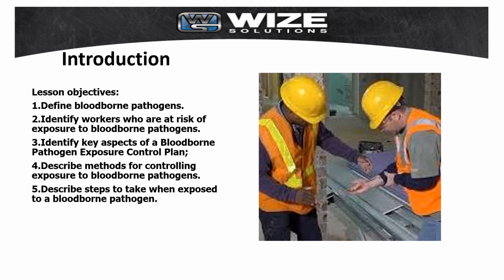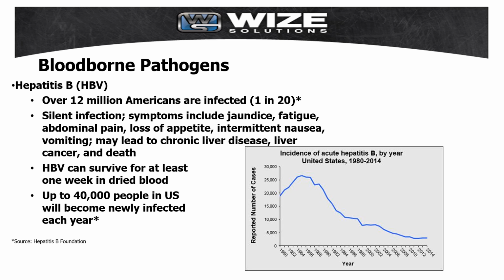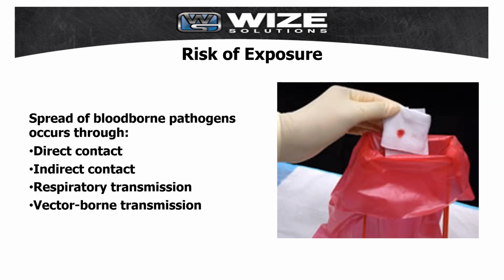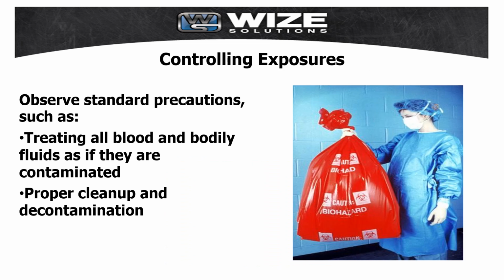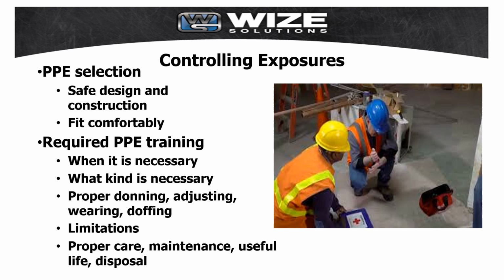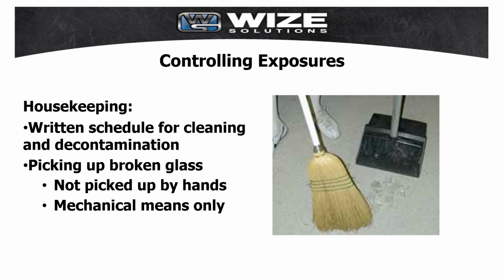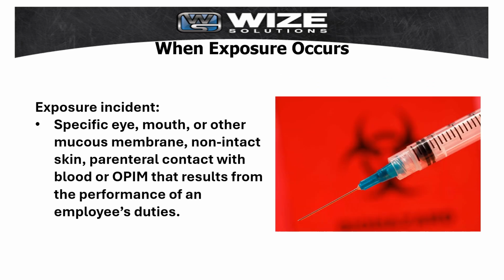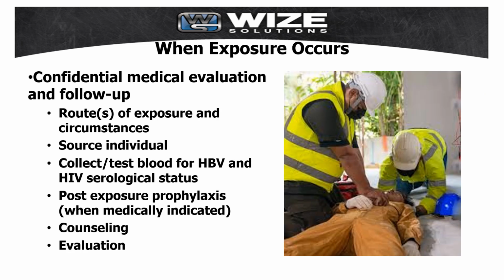Bloodborne Pathogen English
OSHA Mandated Annual training on Bloodborne Pathogens